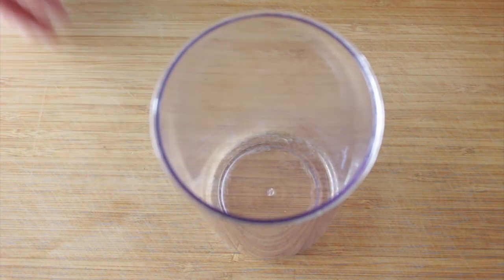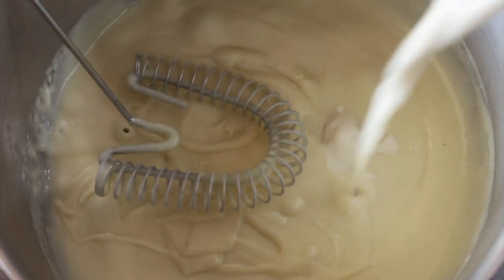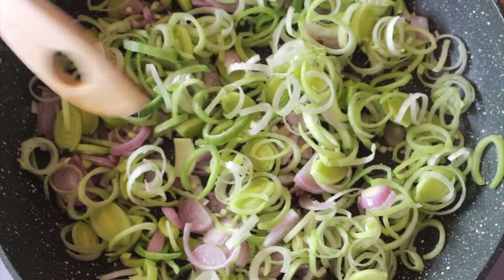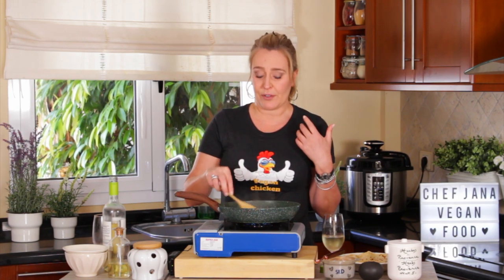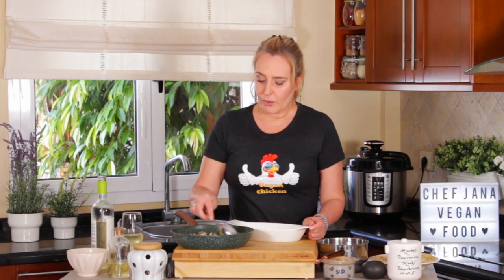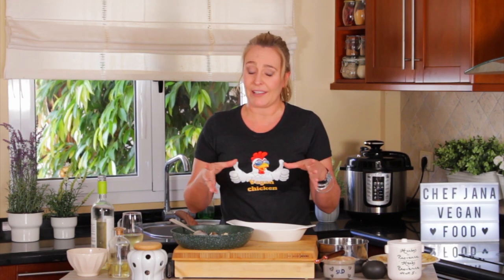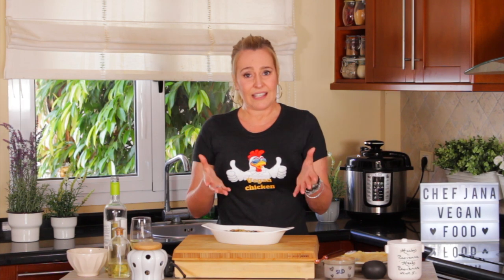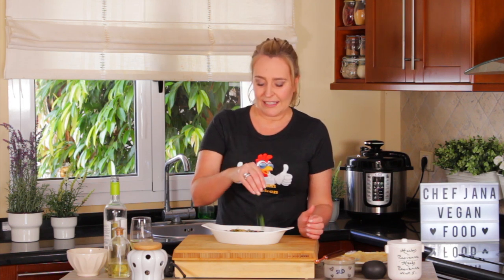SUPER EASY AND DELICIOUS CHICKEN, MUSHROOMS AND LEEKS CREPES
And to celebrate the fact that the beloved colder days are finally here, I have decided to make this super fancy and yet easy to make french mushroom and vegan chicken crepes.
Cheers!
CJ

INGREDIENTS:
For the crepes:
1 cup of all-purpose flour
½ tsp salt
1 1/3 cups of soy milk
2 tablespoons of ground flaxseeds

For the filling:
1 tablespoon of vegetable oil
1 cup of shredded vegan chicken (recipe below)
1 cup of leek, finely sliced
2 small shallots, finely sliced
2 cups of mushrooms, quartered
1/4 cup of dry white wine (chardonnay/pinot grigio)
salt and pepper to taste
1 tbsp fresh thyme

For the Béchamel Sauce:
2 tbsp of butter
2 tbsp of flour
2 cups of soy milk
A pinch of ground nutmeg

Vegan cheese
Parsley

METHOD:
For the crepes:
Add the ingredients for the crepes and blend until well incorporated. Grease a skillet with oil and on medium heat, add one ladle of the batter. Let it cook for 1 to 2 minutes each side. Set them aside.

For the béchamel:
In a saucepan, melt the butter, then add the flour and stir well for about 2 minutes. Add the soy milk little by little, always stirring. Add the salt, pepper, and nutmeg​ set aside.

For the filling:
In the same skillet, you used to make the crepes, add the oil, when heated, add the shallots and leeks and stir for 3 minutes.
Add the mushrooms, let them cook for about 6 minutes. Add the wine, stir and let it evaporate, then add the salt, pepper, and thyme.

Place the crepes on a baking tray or a gratin dish, add the filling, the cheese and béchamel sauce, roll to close, seam down. Repeat until you’ve made all the crepes.
Add the remainder béchamel sauce on top of the crepes, add more cheese and chopped parsley and bake it in the oven for 10 to 12 minutes at 375F and then under the broiler for 3 minutes or until golden brown.

Super easy and delicious chicken, mushrooms and leeks crepes⎜Vegan Recipe by Chef Jana